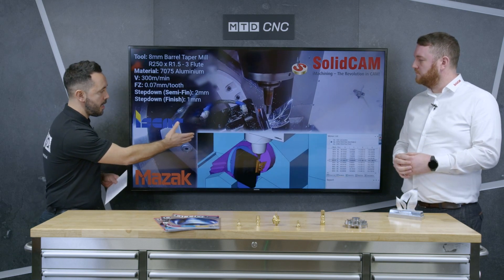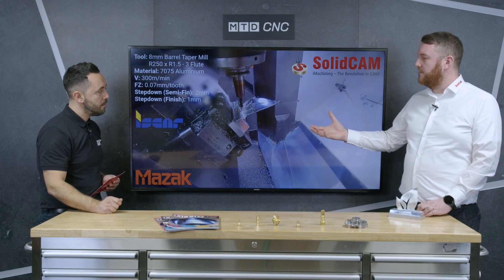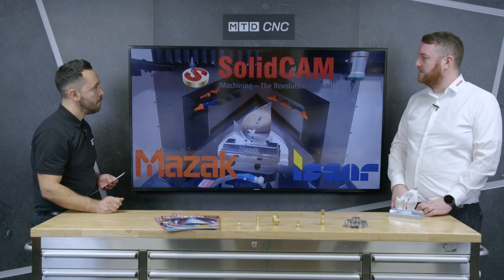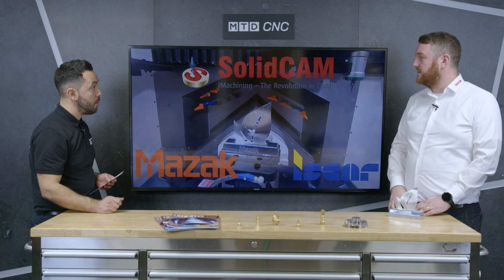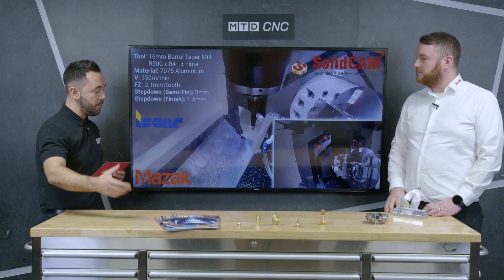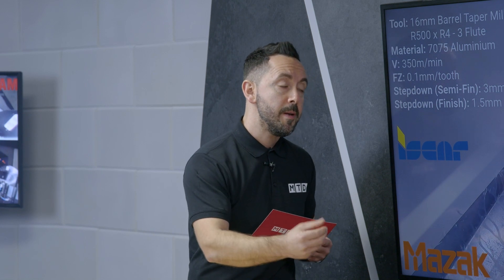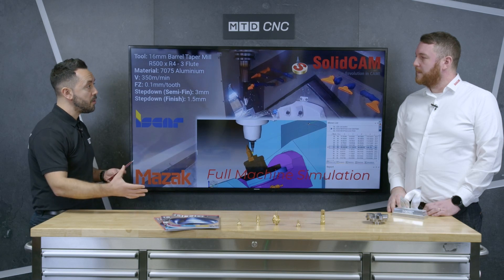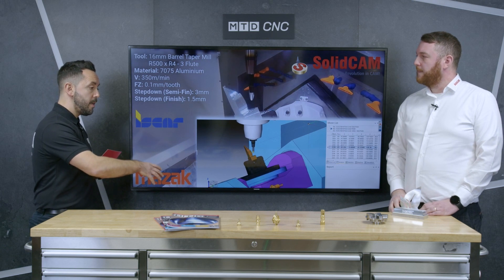5 Axis machining with SolidCAM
Ben Miller from SolidCAM is in this weeks Technical Corner with Gio form MTDCNC to discuss their 5 Axis CADCAM software and how it can save you money with shorter machining times and greater tool life, on average a 70% time saving. Whether your doing 3+2, 4+1 or full simultaneous 5 Axis machining SolidCAM can come to your facility and prove how effective their software can be using your machines on your parts.